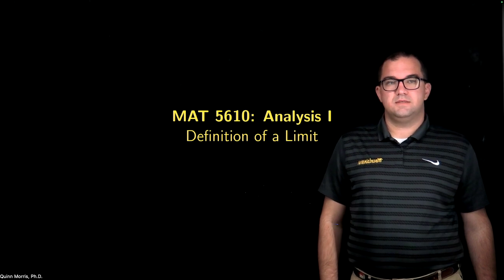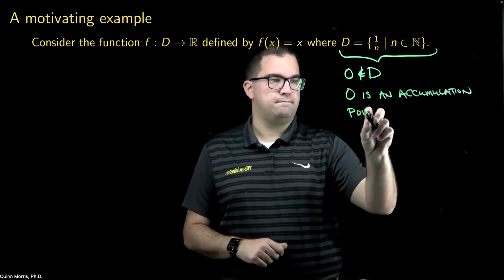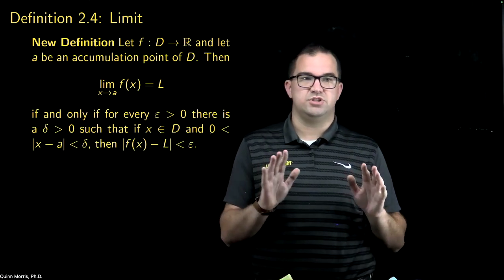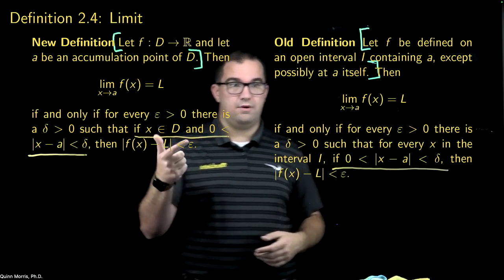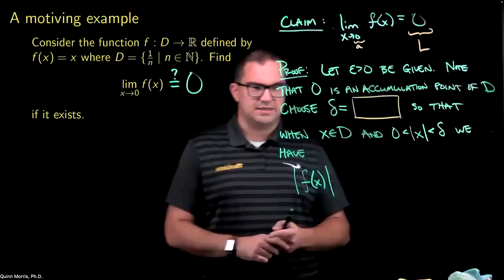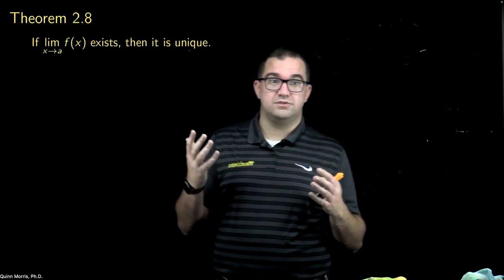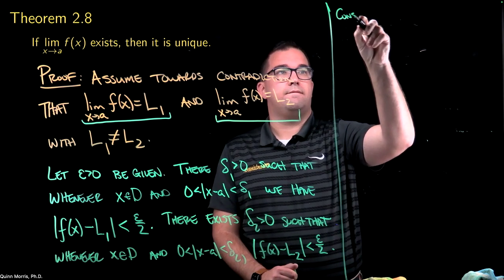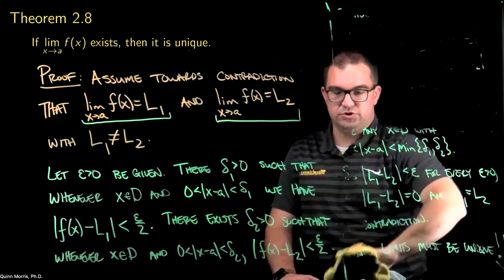Lecture 10: Definition of the Limit